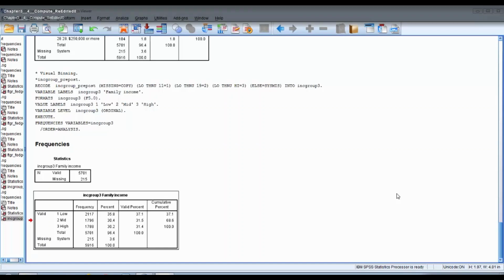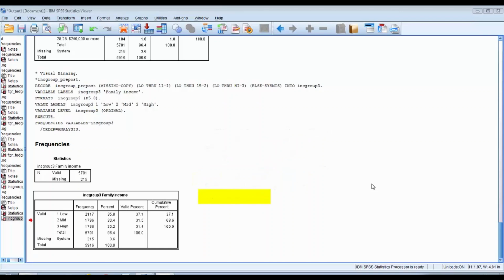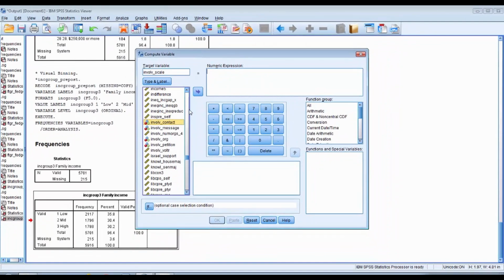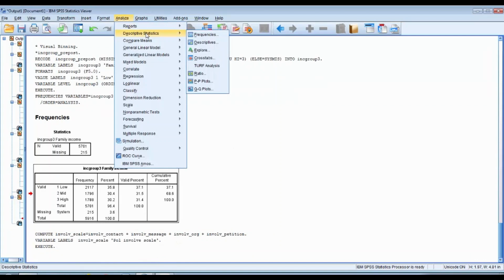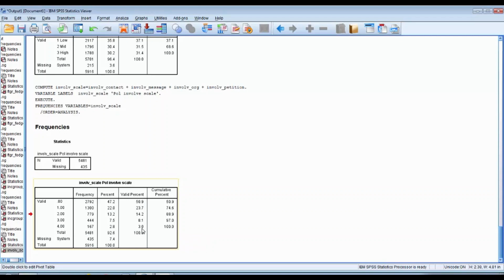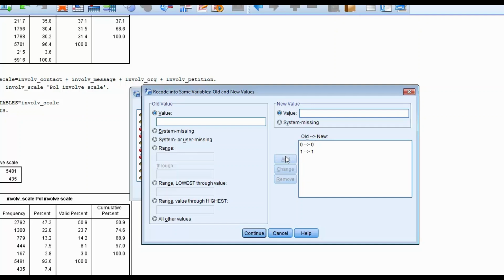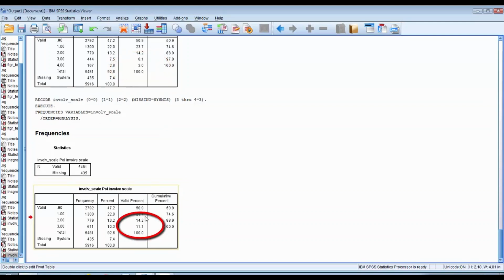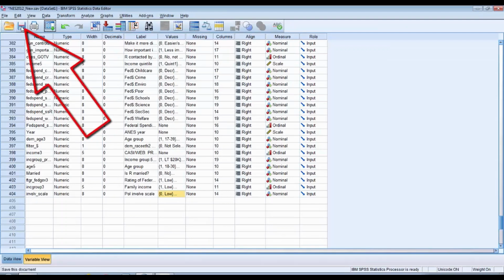Creating an Additive Index with SPSS's Compute Function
*DESCRIPTION:* This video demonstrates how to use the compute feature in SPSS to create an additive index for measuring political activity. It shows how to combine binary variables (e.g., contacting Congress, donating money) into a single scale. The tutorial also covers recoding this new variable into simplified categories for clearer interpretation, improving data analysis and visualization.

*HIGHLIGHTS:*
* Creating Additive Indices: Learn how to combine multiple variables measuring similar concepts (e.g., political activism) into a single, reliable scale in SPSS.
* Recoding Variables: Gain skills in collapsing values of a scale into broader categories, such as low, medium, and high activity levels, for clearer insights.
* Customizing Outputs: Understand how to label and format variables for improved clarity in analysis and presentation.
* Practical Applications: Explore how these techniques can be used to study complex behaviors like political involvement.

This video is a valuable resource for data analysts and researchers seeking to refine their variable transformations in SPSS. This video supports The Essentials of Political Analysis, 7th Edition, by Philip H. Pollock and Barry C. Edwards (CQ Press, An Imprint of Sage Publications, 2025). ISBN: 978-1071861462.